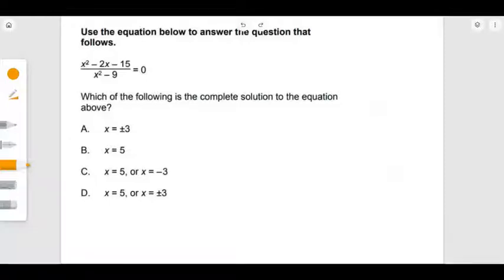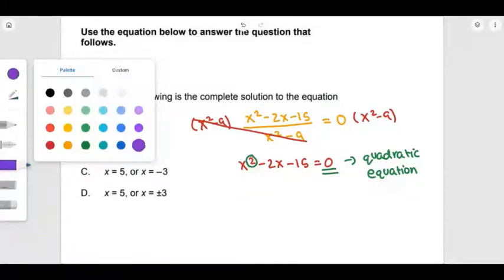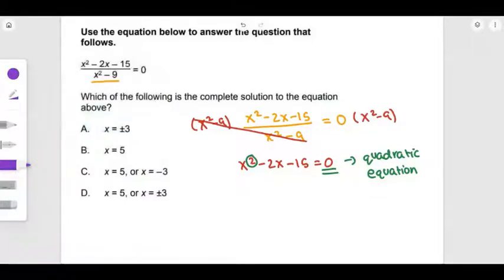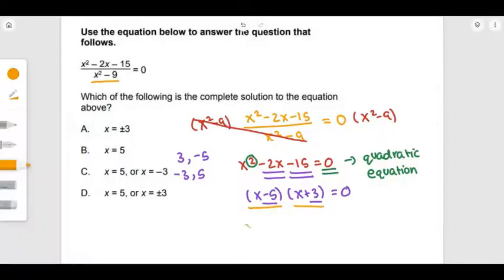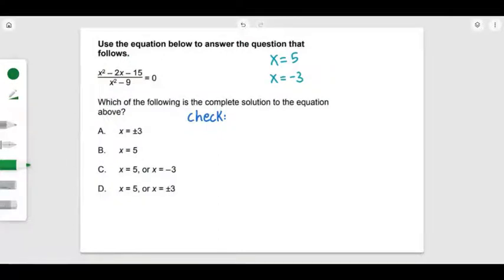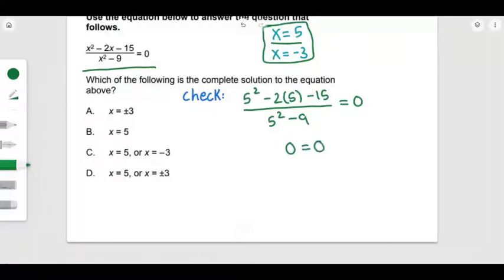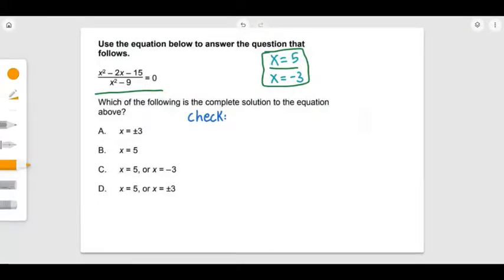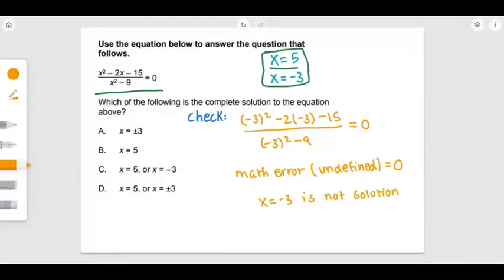Exercise 8: Solve Rational Equations.